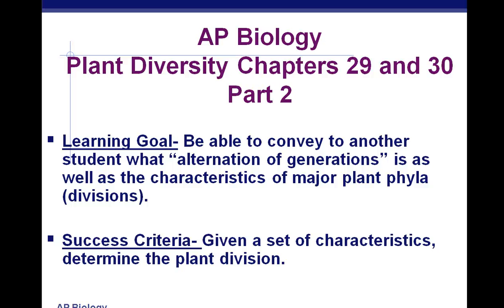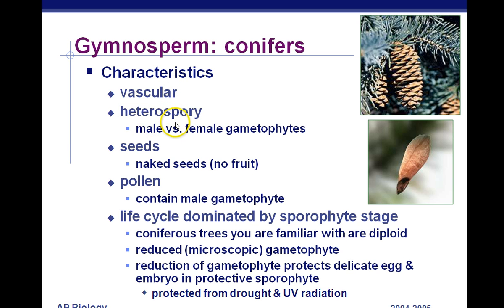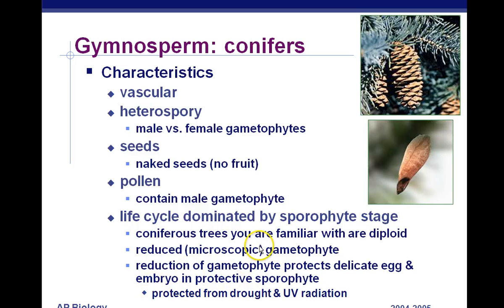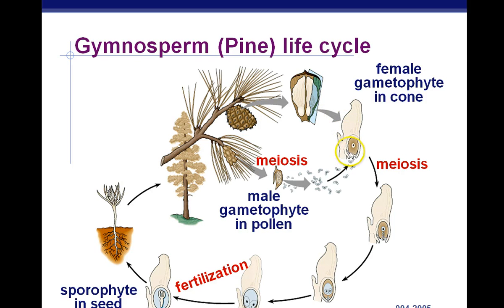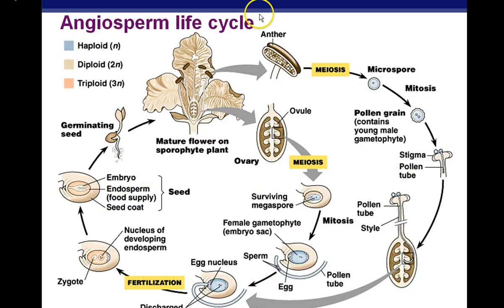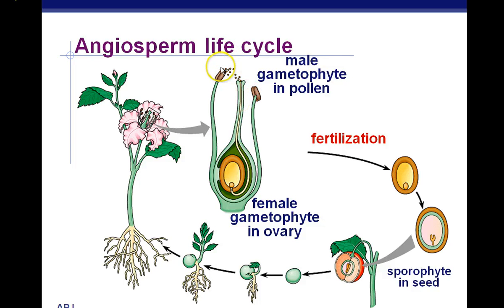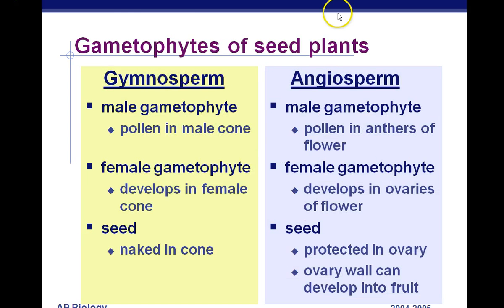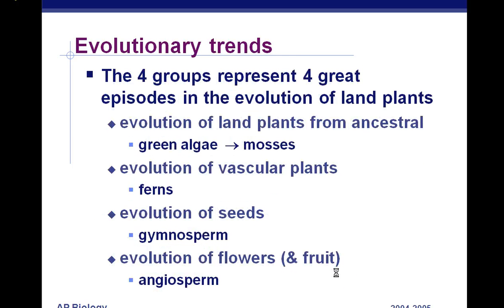AP Biology Plant Diversity Chapter 29 and 30 part 2